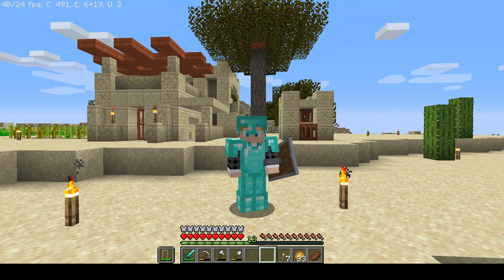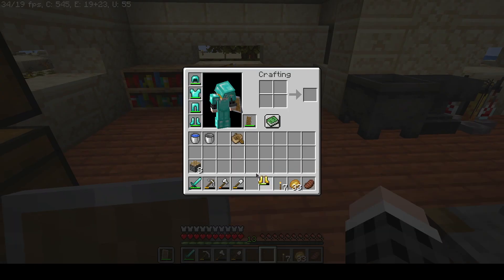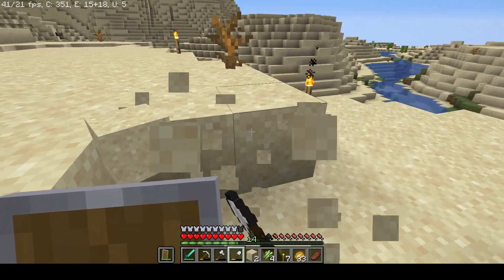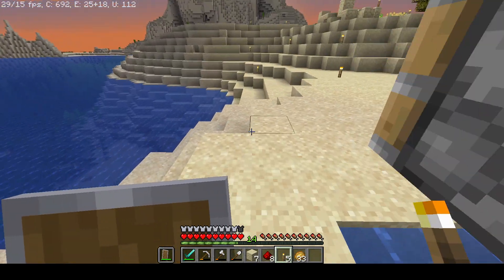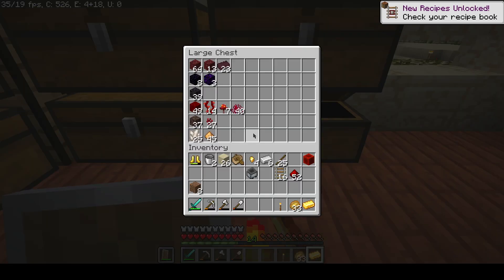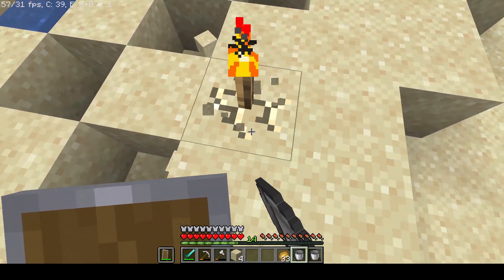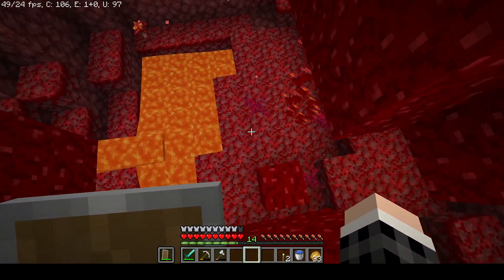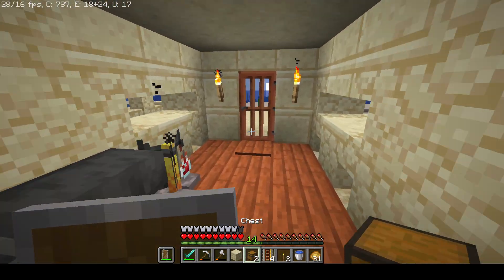Automating Farms | Lets Play #9 | Minecraft 1.16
We will need so much sugarcane for trading so why not just make a redstone farm for it?